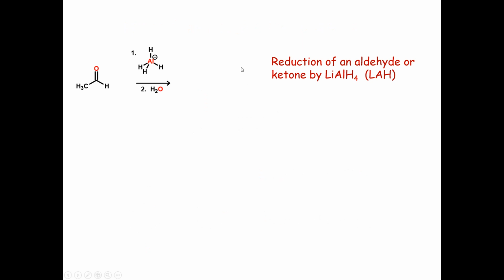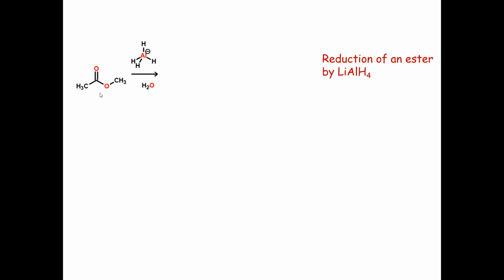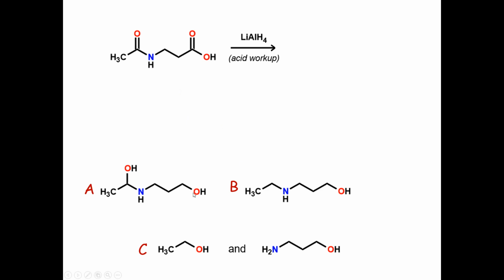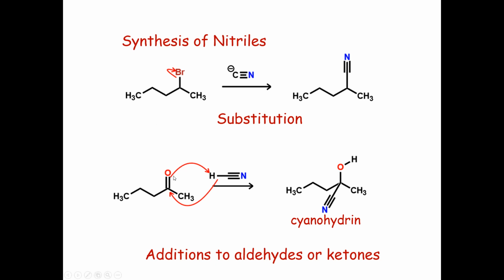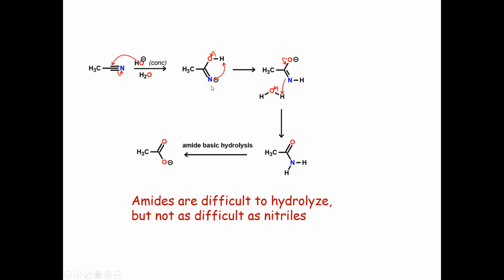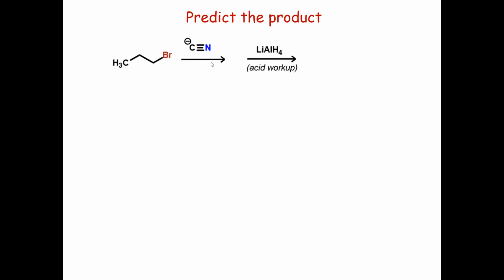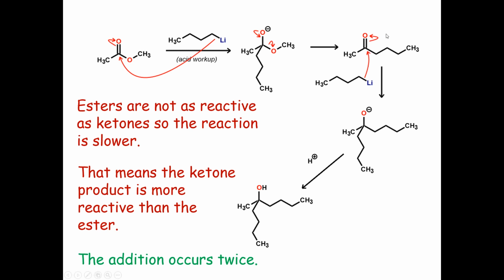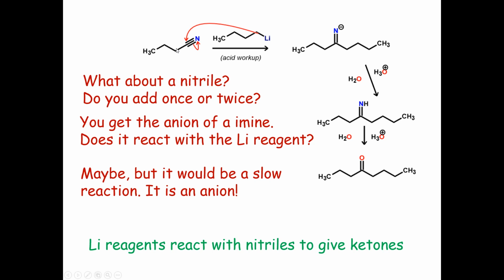Fun with Carboxylic Acids